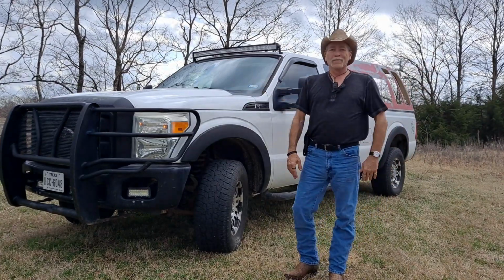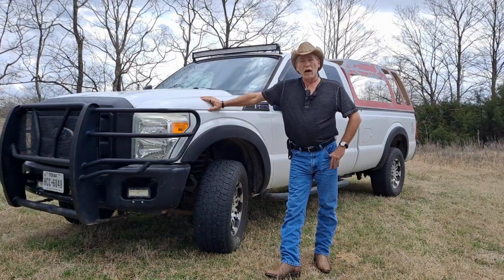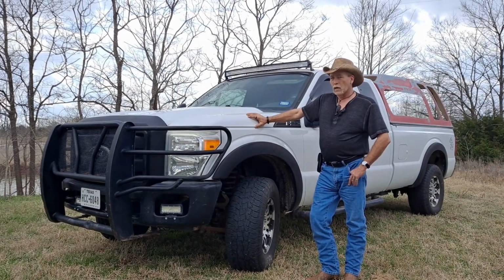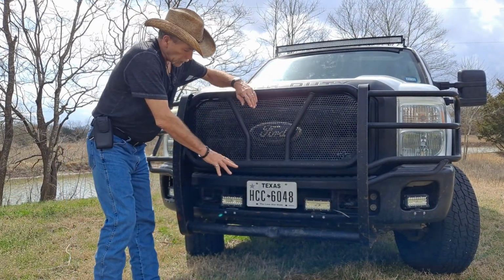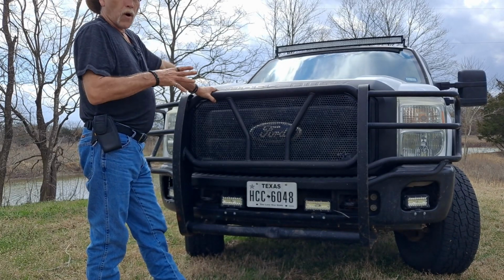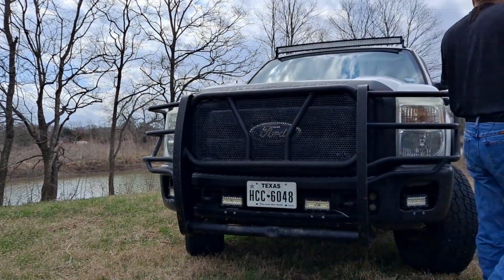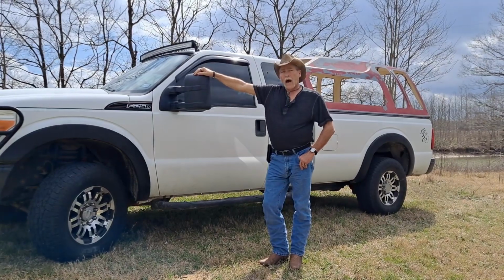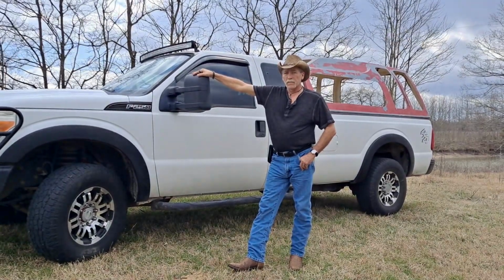Overland F250 - Resurrection Day!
The Overland F250 is finally back! We've waited a long time to get the repairs done and now we're full steam ahead!